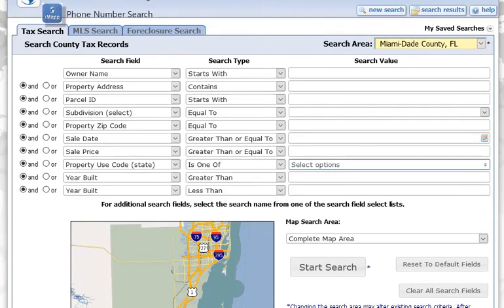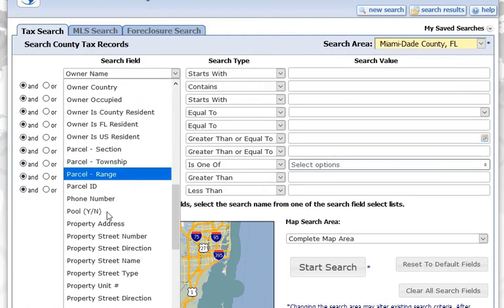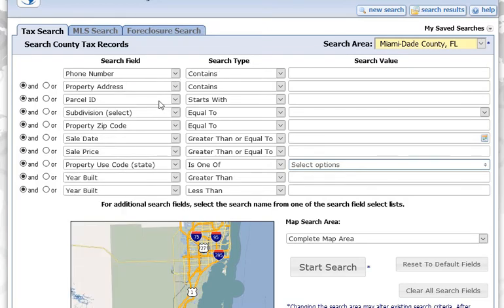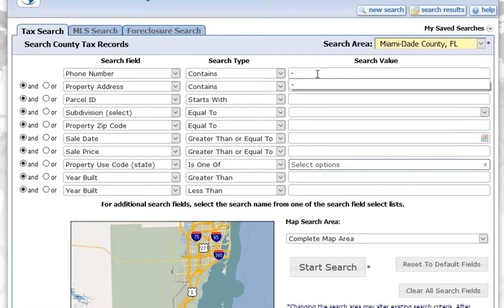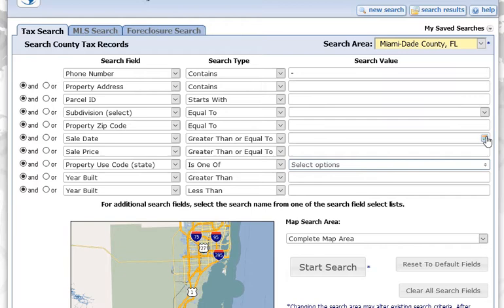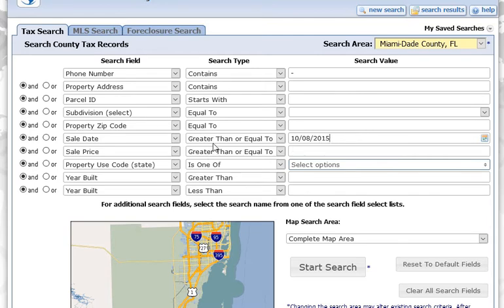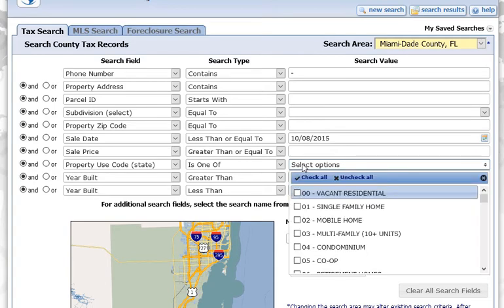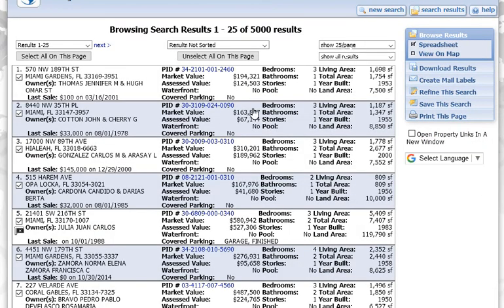iMapp Basic Training - Phone Number Search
A short training video from PropertyKey to help users of the iMapp users with basic fundamentals of using the system. This video will show you how to do a search that will return only properties that come with Phone Number data in iMapp.  Change the search screen to say “Phone Number” “Contains”   ”-” (dash).